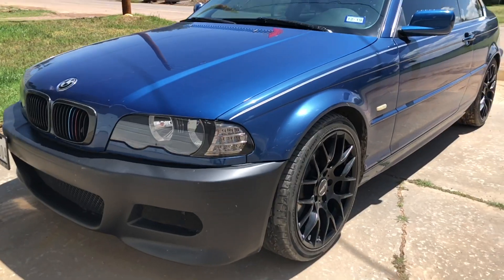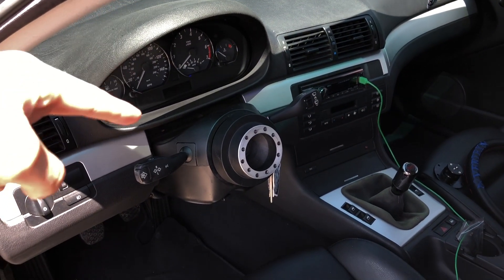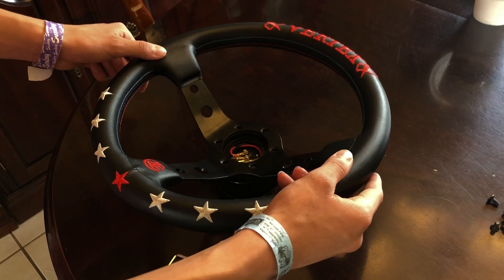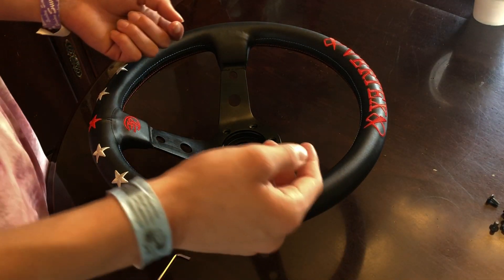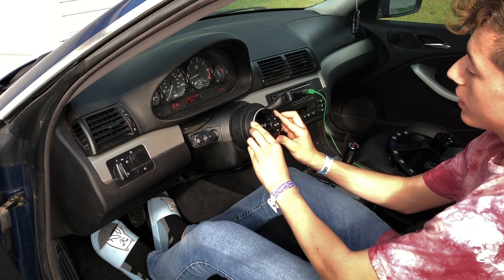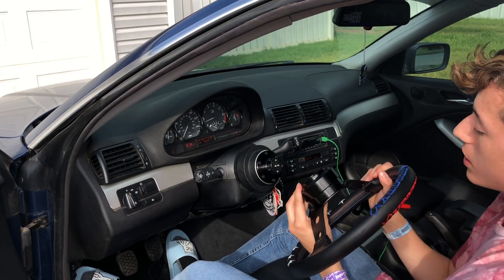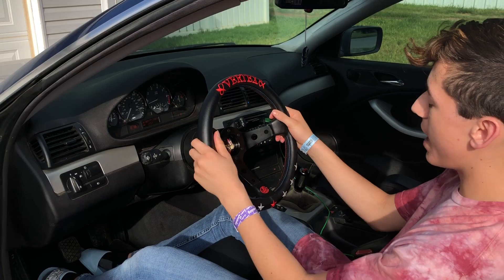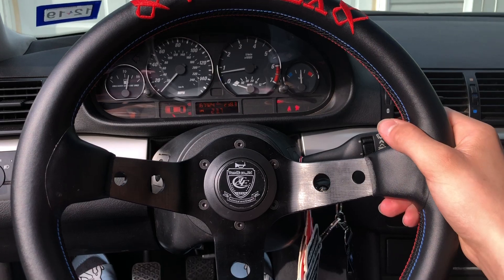BMW E46 GETS A NEW STEERING WHEEL!!!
Stalk me
Instagam - @nitro_kidd256